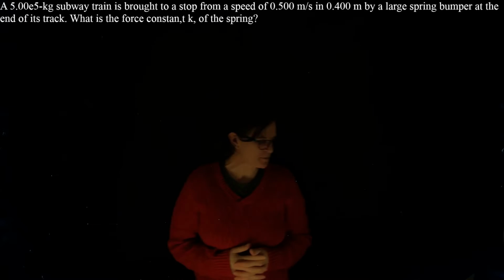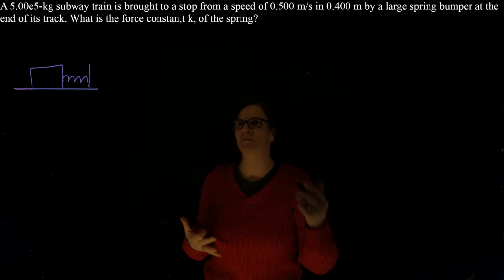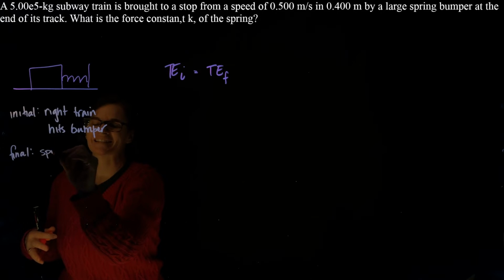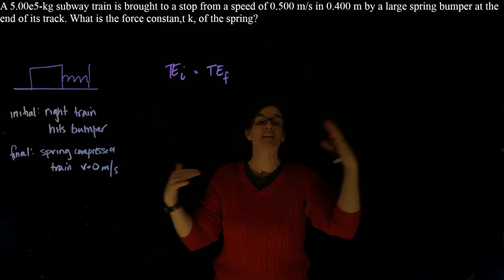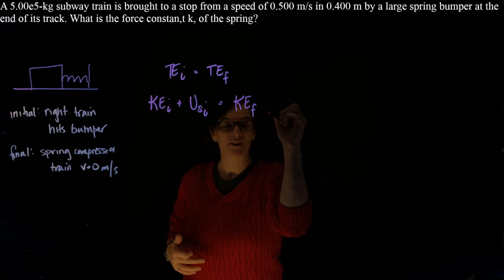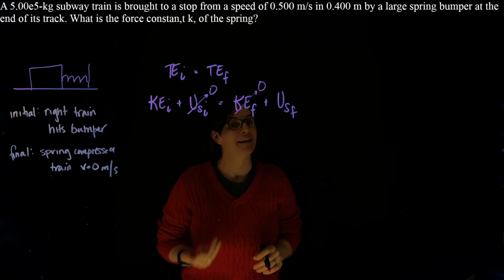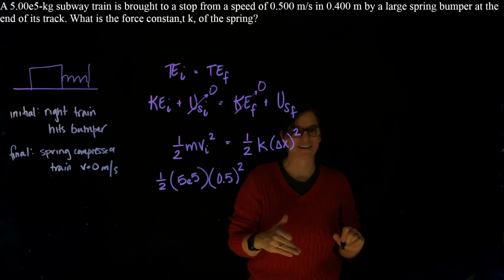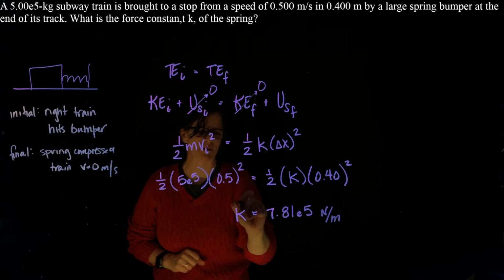Energy Conservation Practice Problem - subway train and giant spring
A 5.00e5-kg subway train is brought to a stop from a speed of 0.500 m/s in 0.400 m by a large spring bumper at the end of its track. What is the force constant k of the spring?